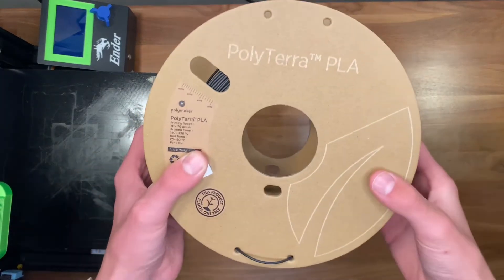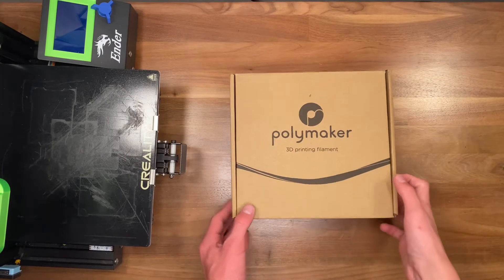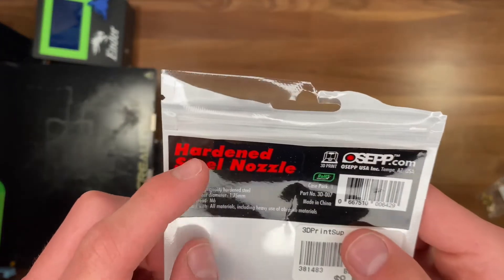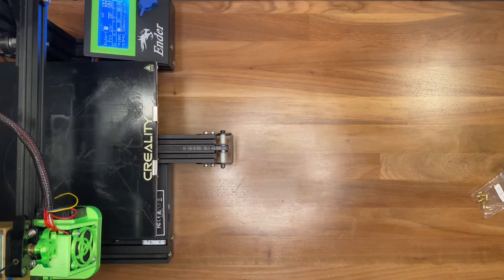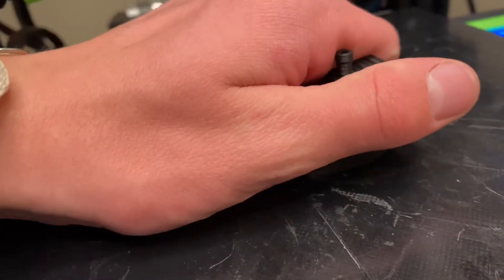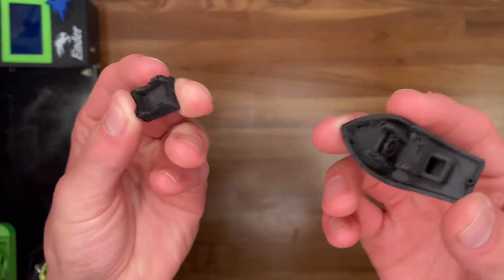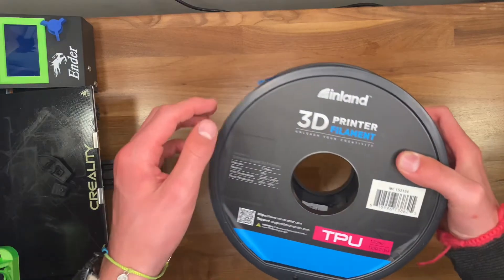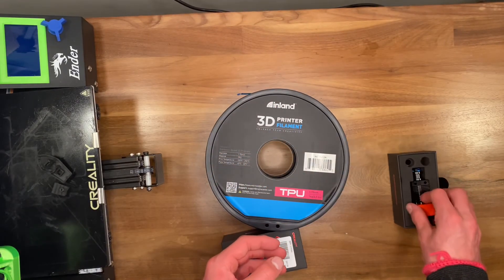Printing with carbon fiber on my Ender 3 pro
PLA is a great option for 3D printing filament in most cases. However, it lacks in structural integrity for part used in practical applications. This video shows the testing of Polymaker's CF (Carbon Fiber) PLA to see if it presents strength greater then that of PLA.

WARNING: Modifying your 3D printer CAN break it and if you’re not careful can cause serious Injury, fires, or death. Modify at your own risk.

Link for the filament featured: